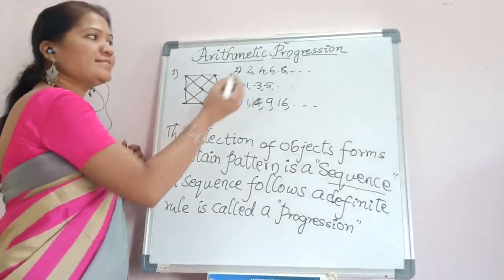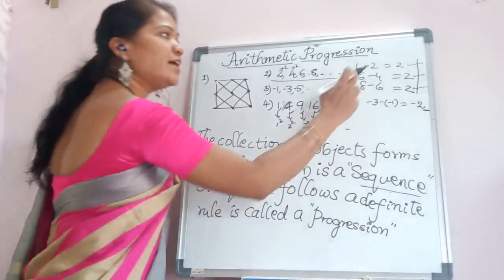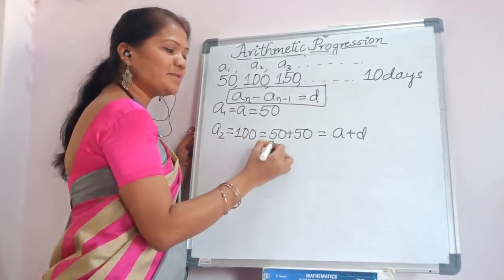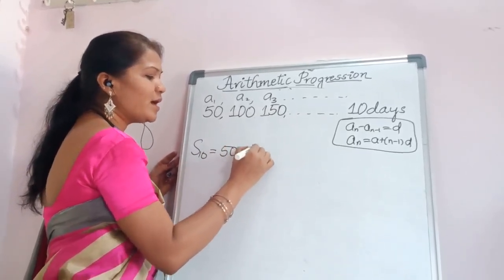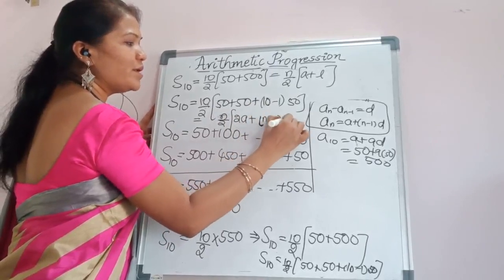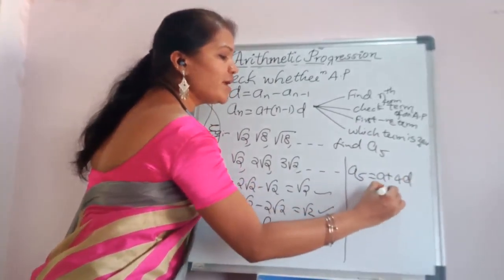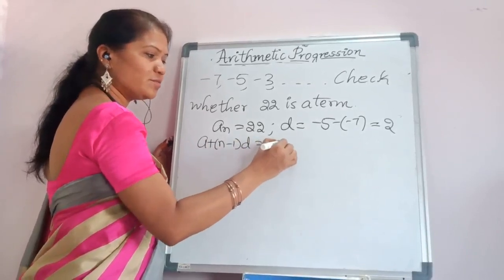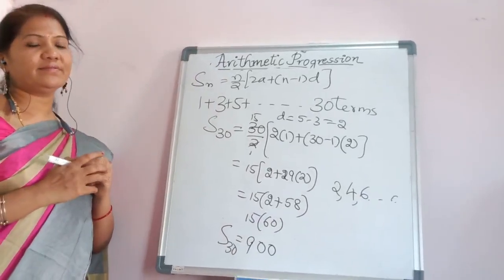Arithmetic progression's (Xth CBSE)